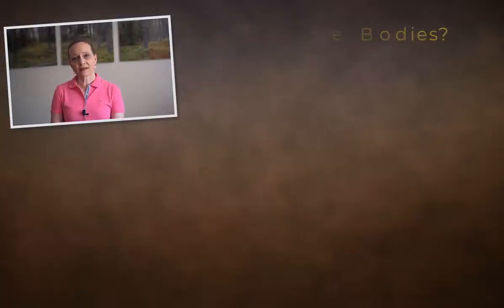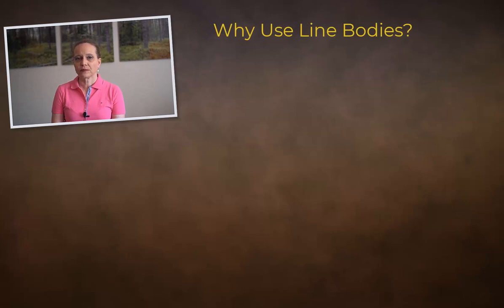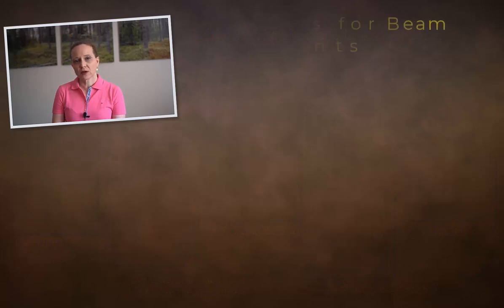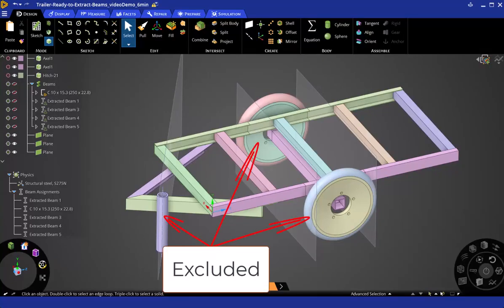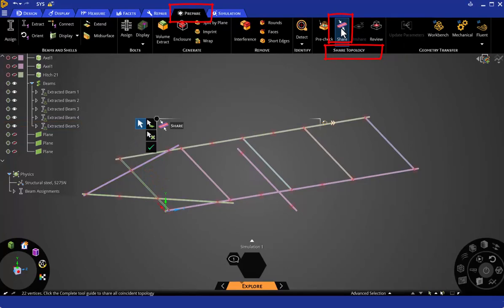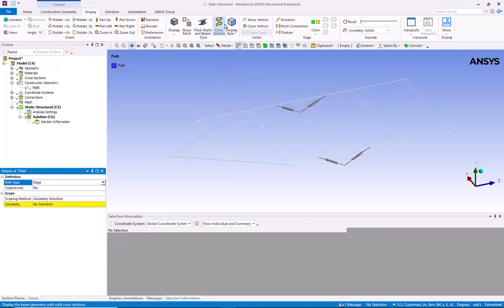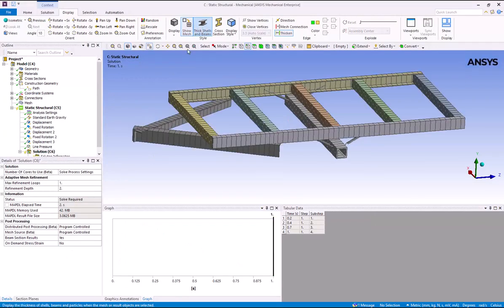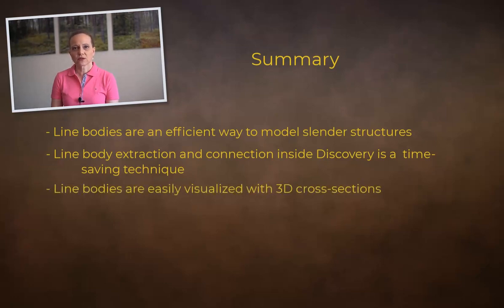Analyzing Slender Structures Efficiently Using Ansys Mechanical — Lesson 3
When the length of a structural member is much larger than the cross-sectional dimensions, a line body is well suited to model the behavior. When deciding when to use a line body, it is important to understand how a beam responds to different loading conditions, and what types of deformation we can expect. In this video, we will discuss when to use beam elements, what makes them unique, along with special considerations for their proper usage. Finally, we will review results that are specific to beam elements.  We will do this via a short lecture and a walkthrough example using Ansys Mechanical. Also, we will show some tips and tricks to keep in mind when using beam elements.

00:00 – Introduction
01:27 – When to use line bodies?
04:27 – Why use line bodies?
06:47 – What makes line bodies unique?
07:40 – Considerations for beam elements
09:54 – Results obtained from Beam Elements
13:25 – Extract beam line body from solid geometry
15:40 – Beam offset in Mechanical
20:59 – Post-processing beam section results
23:43 – Summary